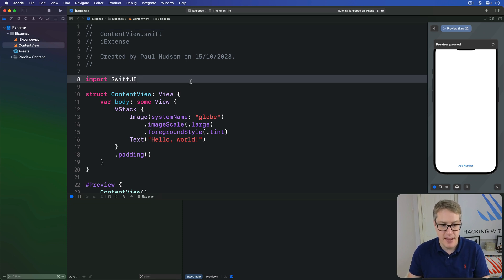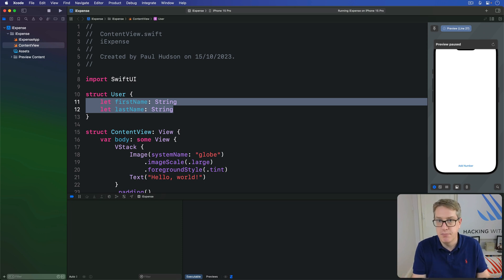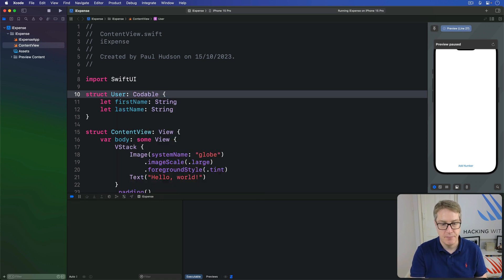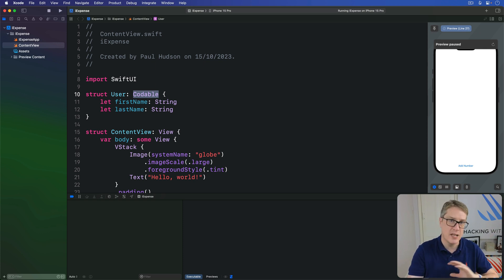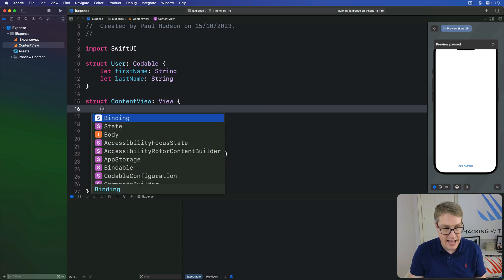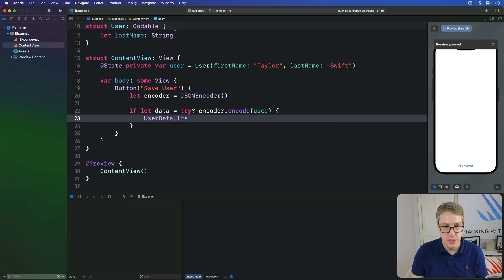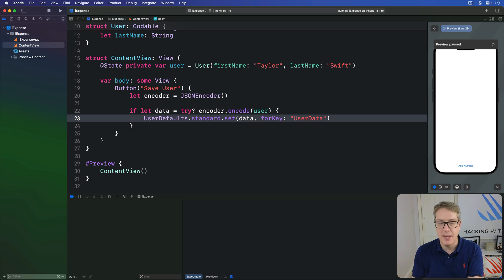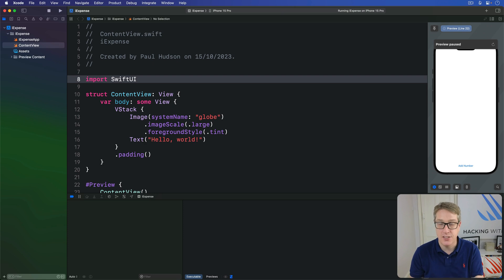Archiving Swift objects with Codable – iExpense SwiftUI Tutorial 6/11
6. Archiving Swift objects with Codable: This video